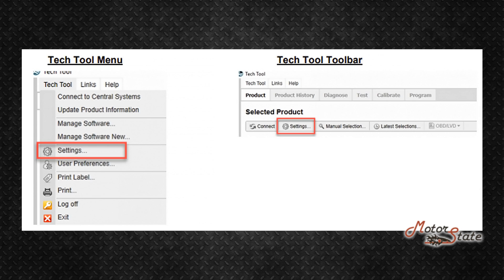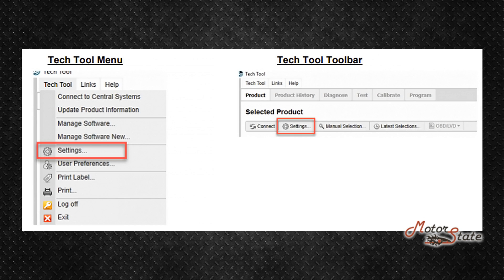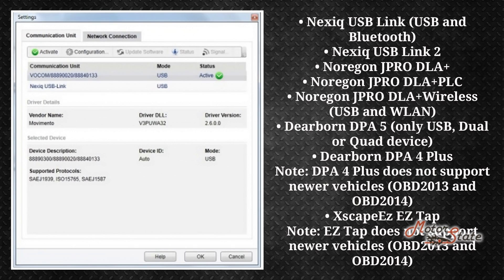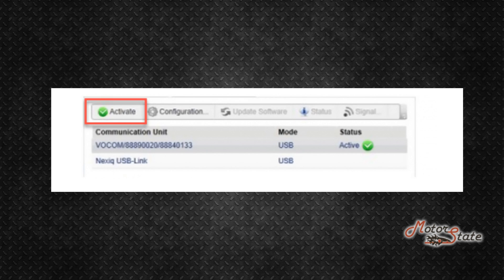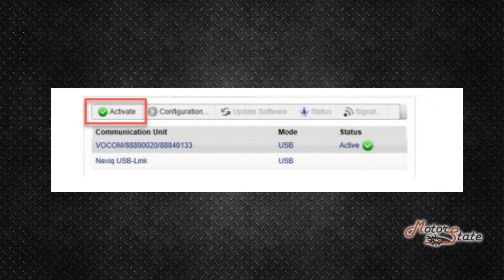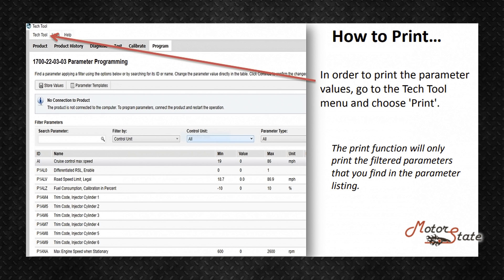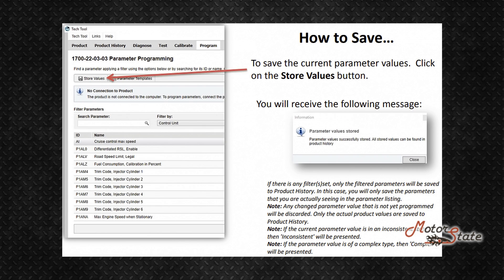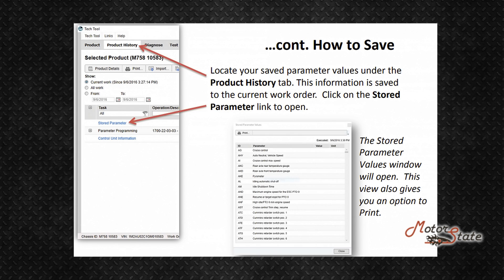VOLVO Premium Tech Tool PTT. SETUP + PRINT INSTRUCTIONS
👉 I will install diagnostic/repair programs 🚗 auto, and select equipment 🔌 diagnostics/chip tuning

**VOLVO Premium Tech Tool (PTT) Setup and Print Instructions: A Comprehensive Guide**

Volvo Premium Tech Tool (PTT) is a powerful diagnostic and programming software designed for Volvo trucks, buses, and construction equipment. It provides technicians and workshops with comprehensive tools for troubleshooting, maintenance, and repair of Volvo vehicles. This guide will walk you through the setup process and provide instructions for printing diagnostic reports.

**System Requirements:**

Before installing PTT, ensure your system meets the following requirements:

* **Operating System:** Windows 7, 8, or 10 (64-bit)
* **Processor:** Intel Core i5 or equivalent
* **RAM:** 8 GB or more
* **Hard Drive Space:** 100 GB of free space
* **Display:** 1366x768 resolution or higher
* **Network:** Ethernet connection for software updates and online services

**Installation Steps:**

1. **Obtain PTT Software:** Acquire the PTT software from an authorized Volvo dealer or distributor. It typically comes on a USB drive or can be downloaded from a secure Volvo portal.

2. **Install Prerequisites:** Install any required drivers and software components, such as Microsoft .NET Framework and Adobe Acrobat Reader. These are usually included on the installation media or can be downloaded from their respective websites.

3. **Run the Installer:** Insert the USB drive or locate the downloaded installation files. Run the installer and follow the on-screen instructions.

4. You will need a valid license from Volvo to use PTT.

5. **Connect to Vehicle:** Connect the appropriate communication interface (e.g., Vocom 88890300) to your computer and the vehicle's diagnostic port. Ensure the interface is properly installed and recognized by your computer.

**Printing Instructions:**

1. **Perform Diagnosis:** Connect to the vehicle and perform the necessary diagnostic procedures using PTT.

2. **Generate Report:** Once the diagnosis is complete, navigate to the "Reports" section within PTT. Select the desired report type (e.g., fault codes, live data, parameter settings).

3. **Customize Report:** Choose the specific information you want to include in the report. You can typically select individual parameters, fault codes, or entire systems.

4. **Preview Report:** Before printing, preview the report to ensure it contains the desired information and is formatted correctly.

5. **Print Report:** Click the "Print" button and select your printer. Adjust any print settings as needed (e.g., paper size, orientation).

**Additional Tips:**

* **Software Updates:** Regularly check for and install PTT software updates to ensure you have the latest features, bug fixes, and vehicle compatibility.
* **Technical Support:** If you encounter any issues during installation or use of PTT, contact Volvo's technical support for assistance.
* **Training:** Consider attending Volvo training courses to learn how to effectively use PTT and diagnose complex vehicle problems.

Always refer to the official Volvo documentation and instructions for the most accurate and up-to-date information. Improper use of PTT can potentially damage your vehicle. If you are unsure about any aspect of using PTT, consult with a qualified Volvo technician.